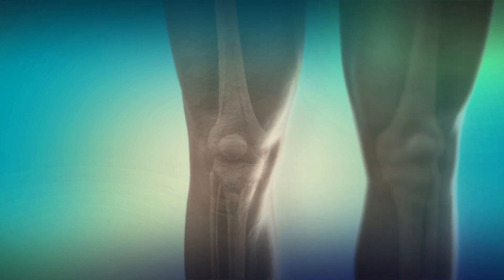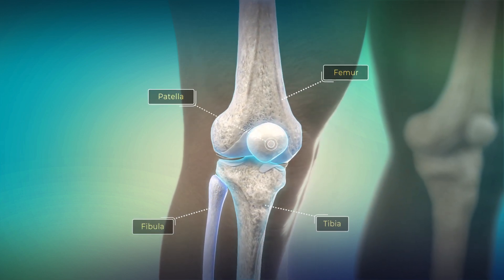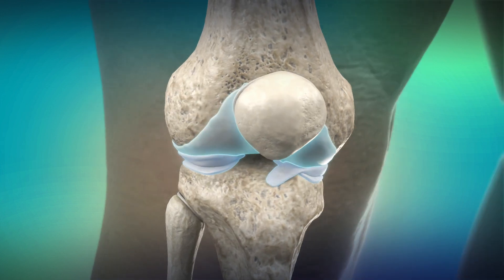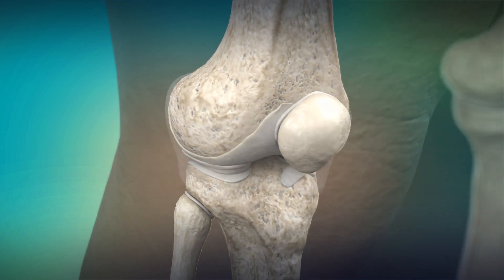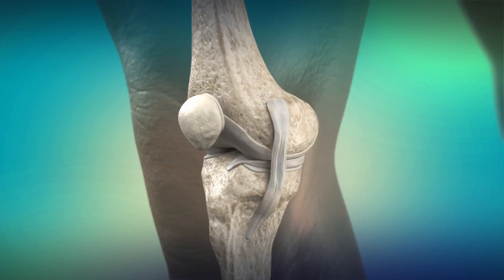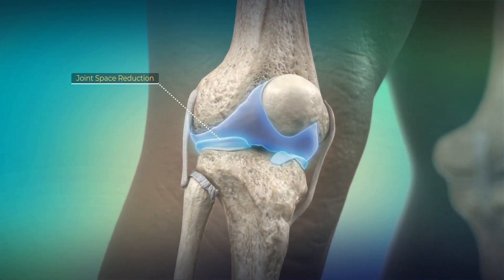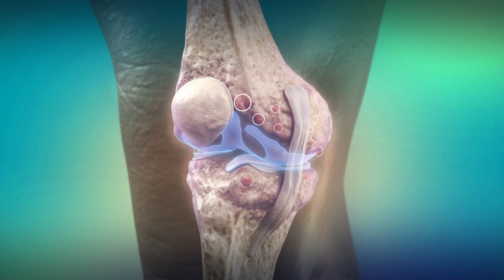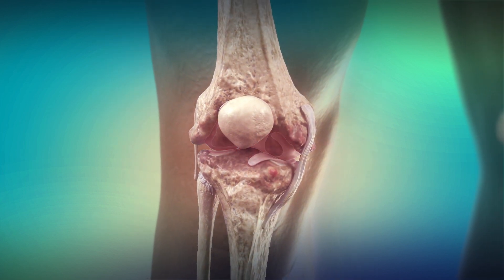Sports Injuries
Knee osteoarthritis occurs when the cartilage gradually wears away, leaving it worn and rough. If this cartilage completely degenerates, the space between the bones decreases considerably and allows for bone-on-bone friction. Eventually, knee OA can cause osteocytes, loss of function, and a lack of bearing weight on the joint.